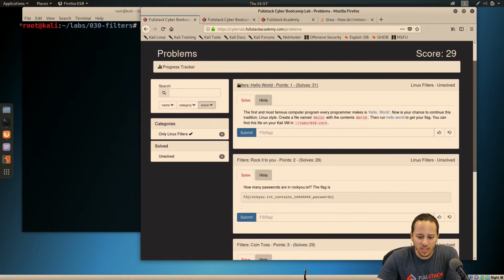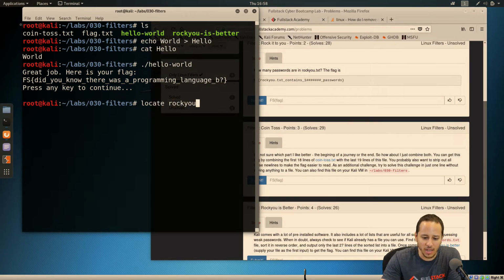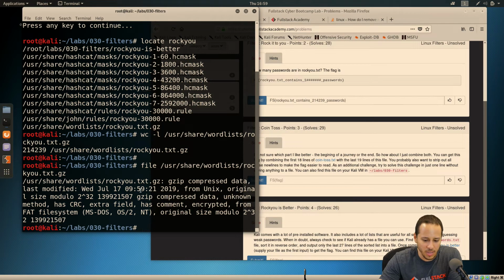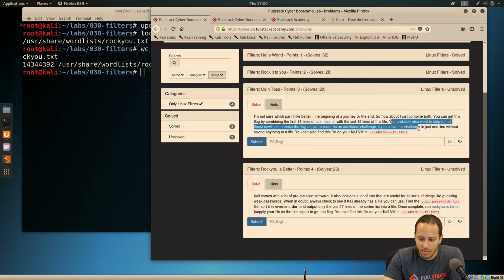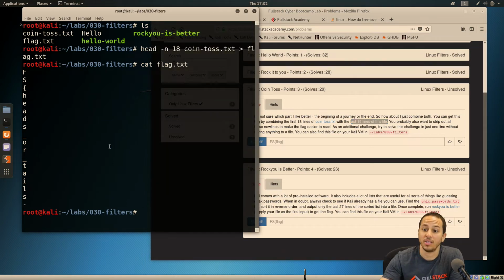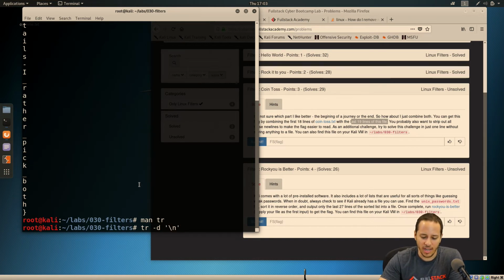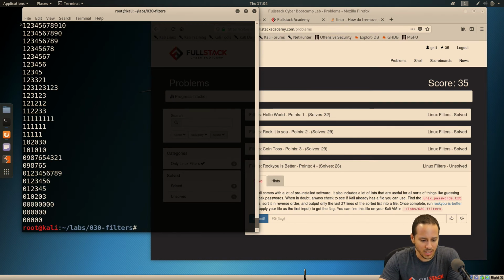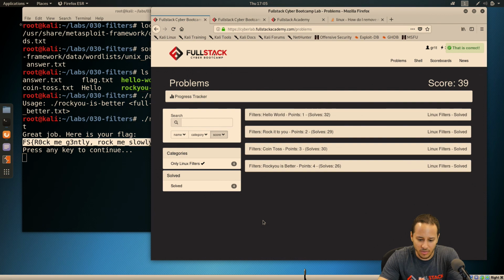Linux Walkthru Filters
Linux Walkthru Search